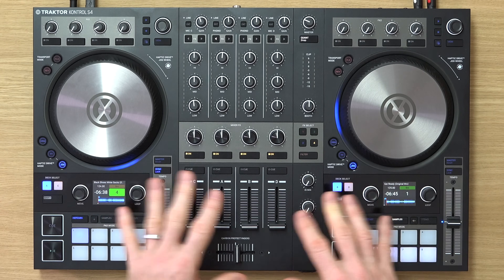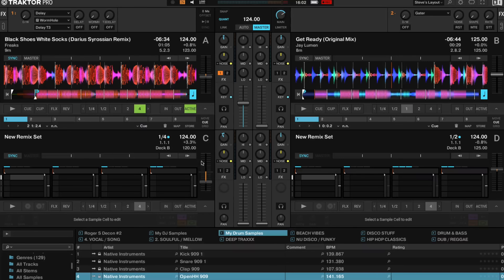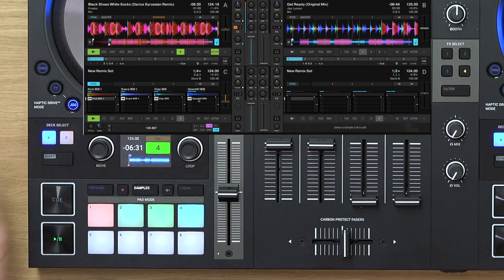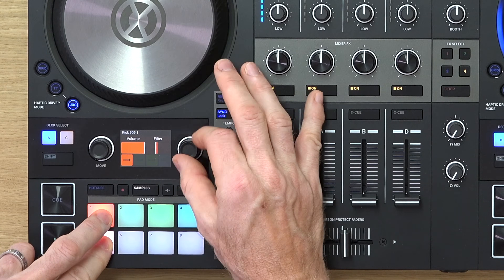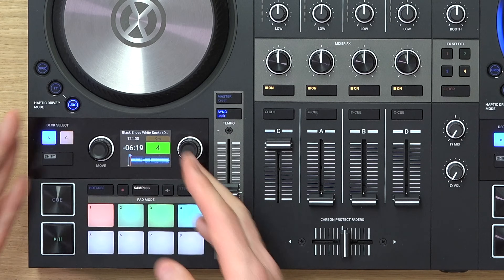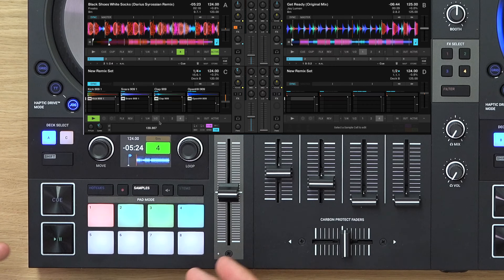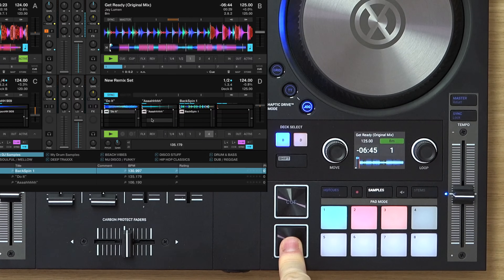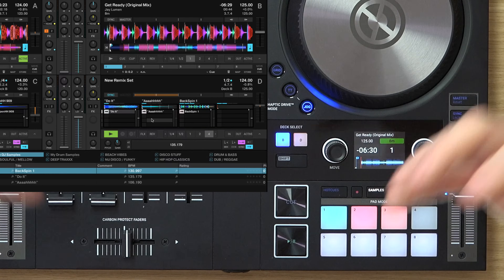How To Trigger Samples Using The Traktor Kontrol S4 Mk3 DJ Controller - Traktor Pro 3 Tutorial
The Traktor Kontrol S4 Mk3 lets you trigger samples and loops stored in Traktor Pro 3’s sample player using the performance pads. In this tutorial we’ll show you how you can create your own four bar beat using the sampler, how to scratch using samples, and how to mute, filter and change the volume of the sounds you’ve got loaded.